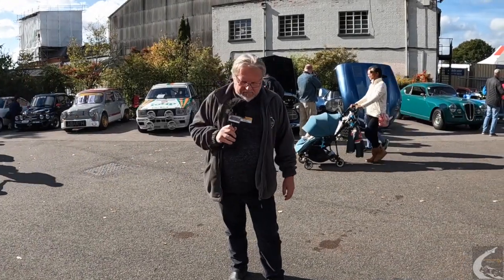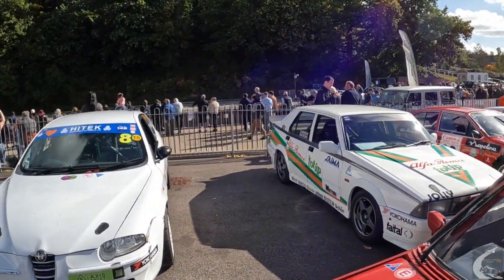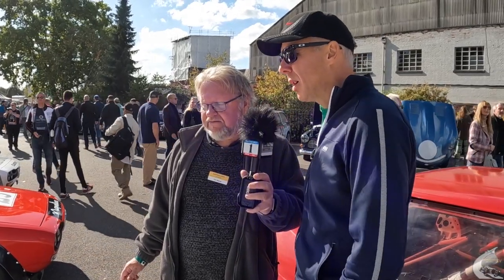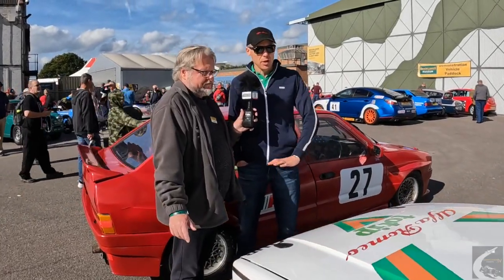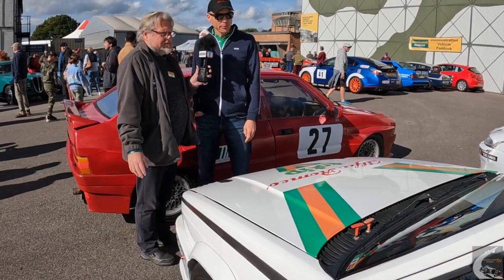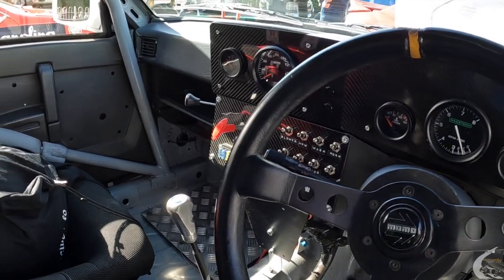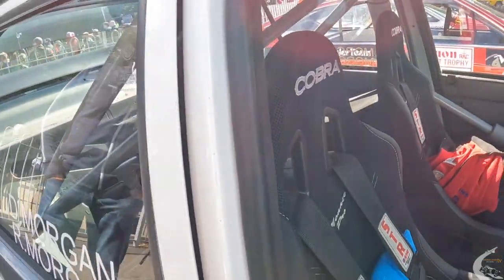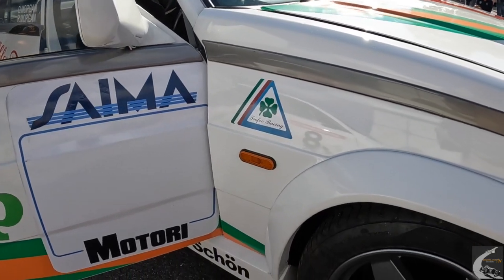Alfa Romeo 75 2 litre twin spark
Dillon show us around his lovely Alfa at Autumn Motorsport Day 2022.